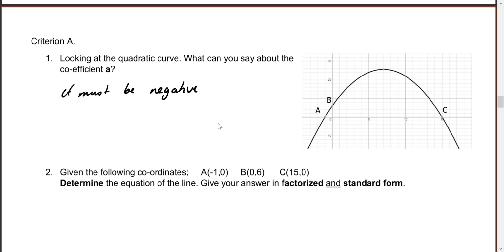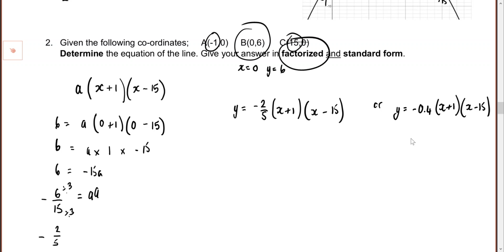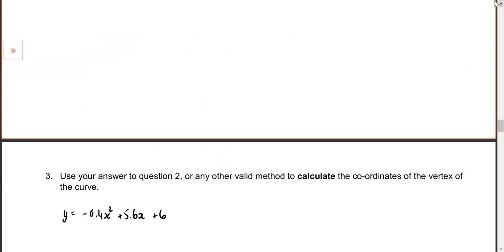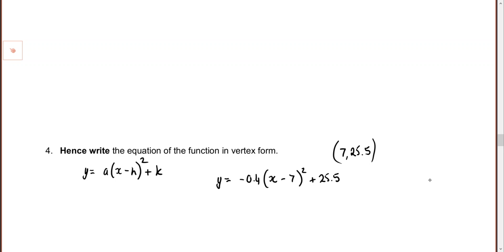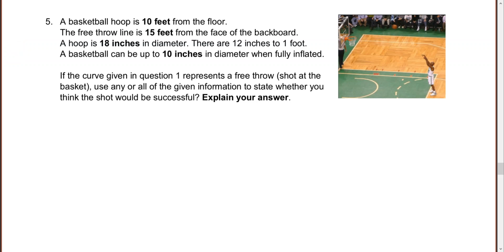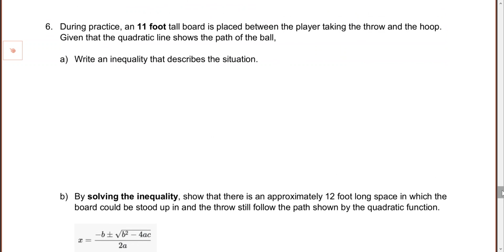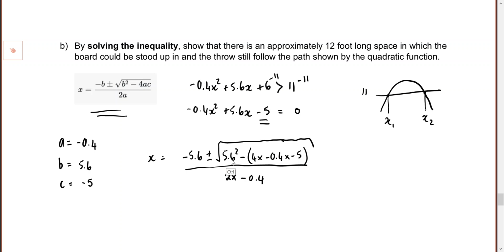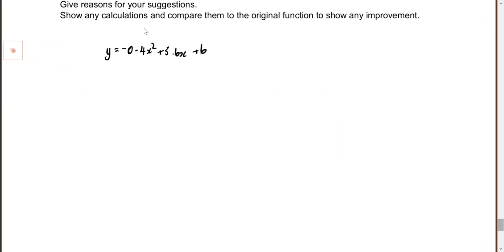M4 reviewing the quadratic A and D formative